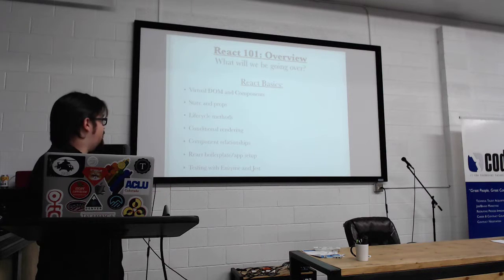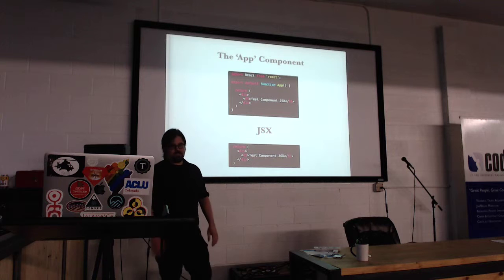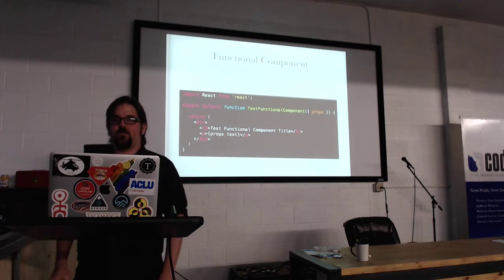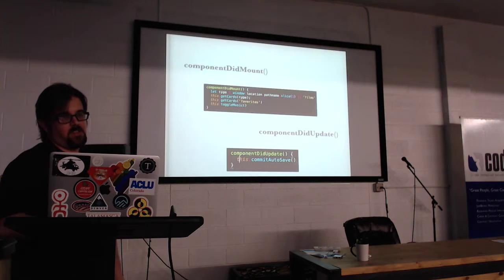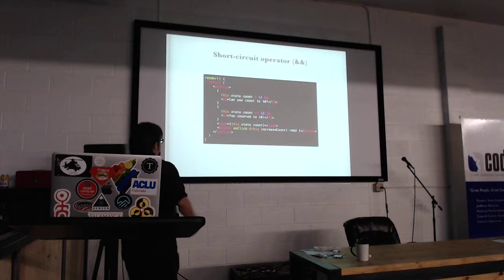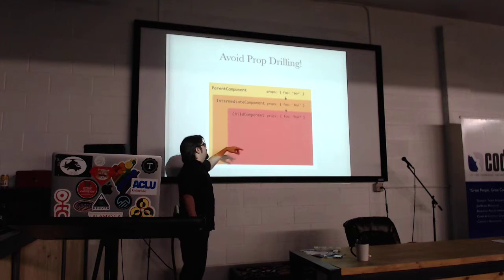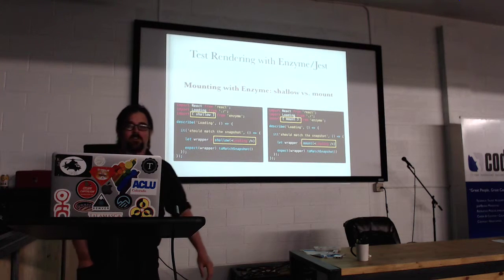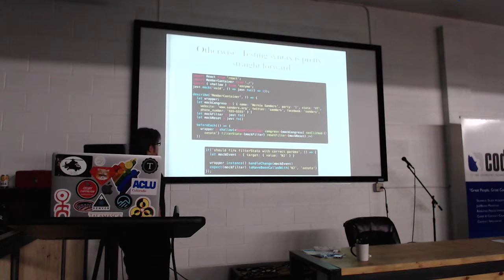Javascript Frameworks: React 101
We're excited to be starting a new series on JS frameworks! Before we finish, we'll cover React, Vue, Angular, and Ember.

This month, guest speaker Alex Rau will be presenting "React 101". Alex will be giving an overview of the basics of React.js including a little history, concepts, structure, and basic React testing (using Enzyme/Jest).

Alex is a Front End Software Engineer, with experience in React, Redux, Node, JS/jQuery, HTML5 and CSS3, currently open to employment opportunities in the Denver area. He is a graduate of the Front End Web Development program at the Turing School of Software and Design.